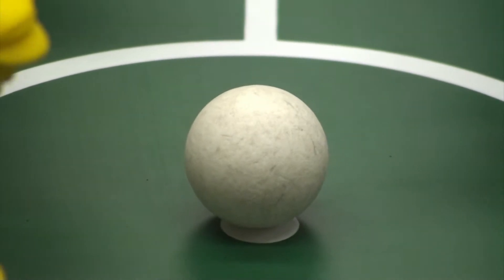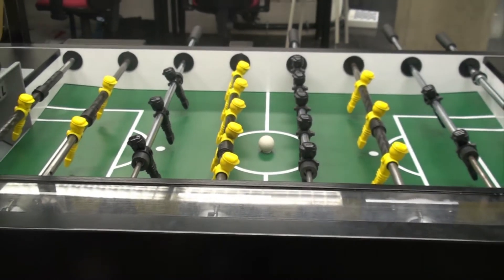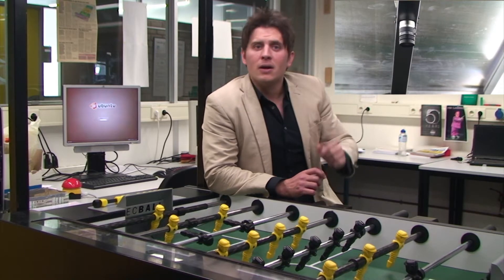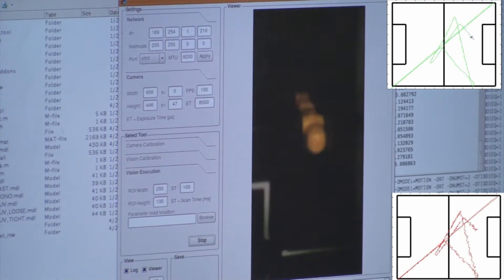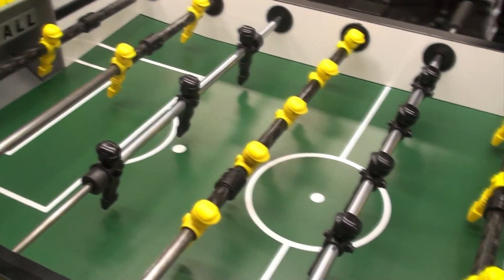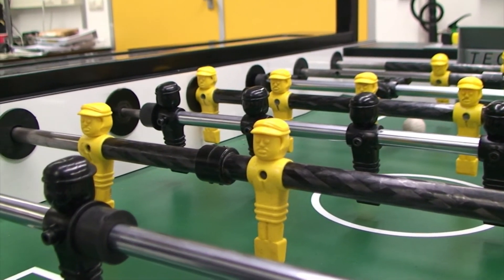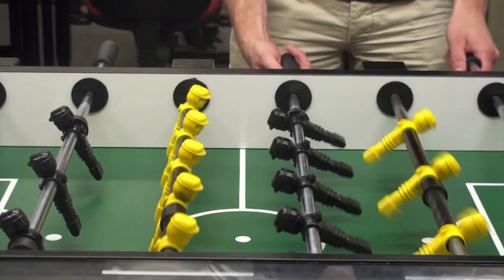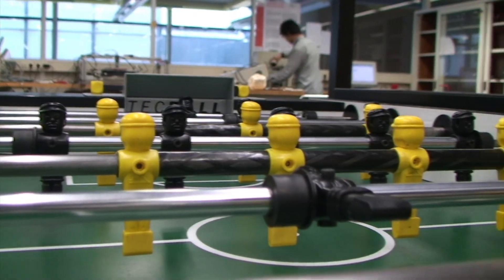Semi-automated Football Table - Eindhoven University of Technology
At the Eindhoven University of Technology an automated soccer table has been developed that can be used as a test-bed for various experiments.
The specific research areas for which this table can be used are within the fields of machine learning, adaptive controls, system identification, visual servoing, object tracking and control of multi-agent-systems.

The automated soccer table has robotically controlled rods on one side, and the regular human controllable rods on the other side. As a result the table can be used as an interactive demonstration platform, where humans can play a game of table soccer against a computer controlled opponent.